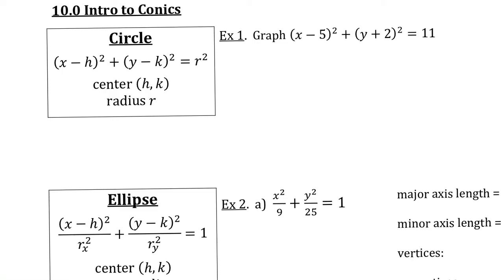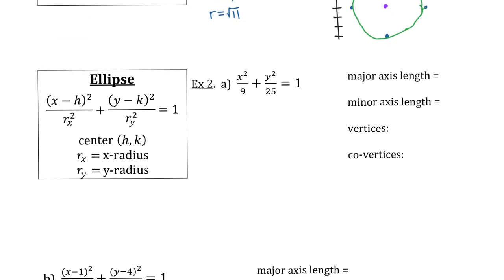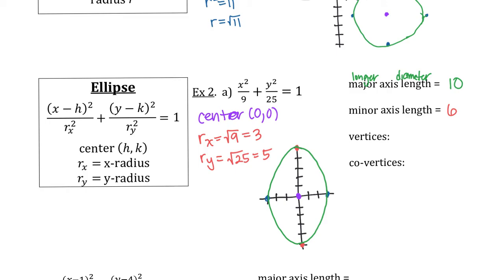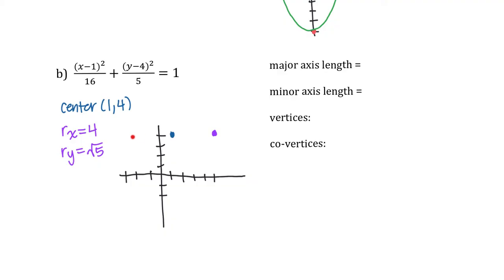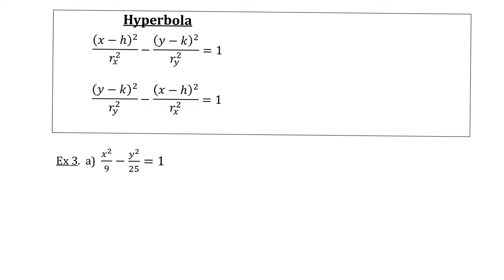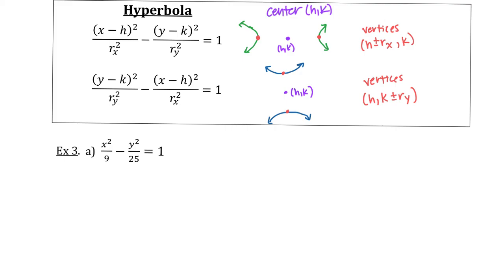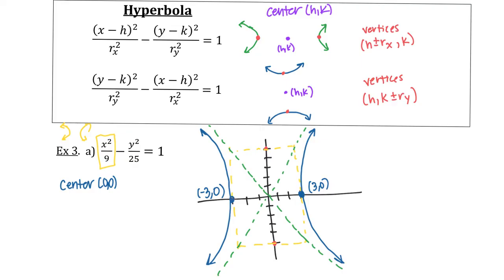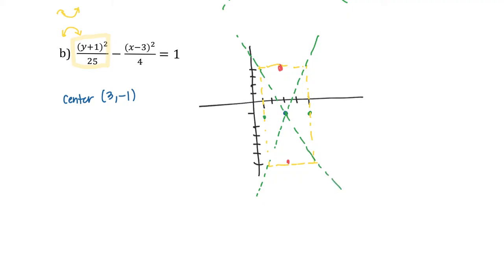10.0 Intro to Conics